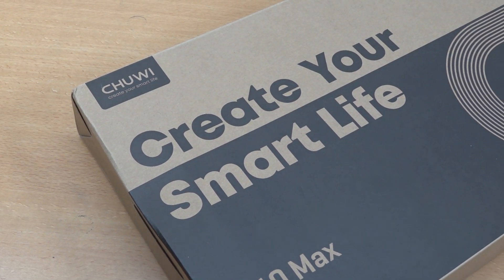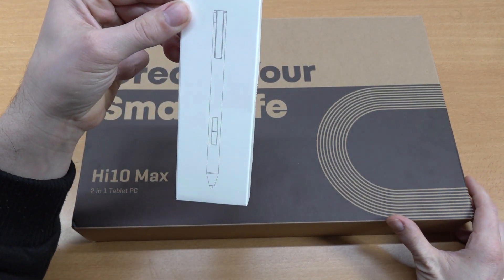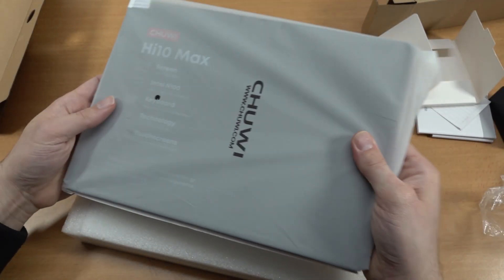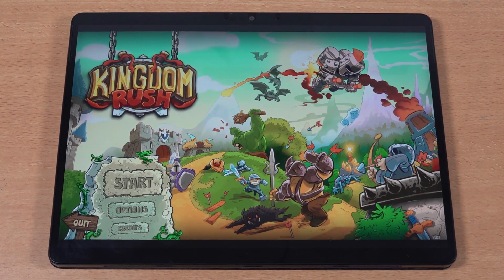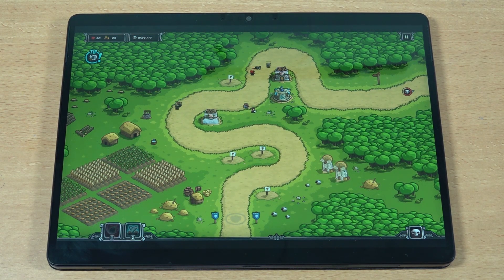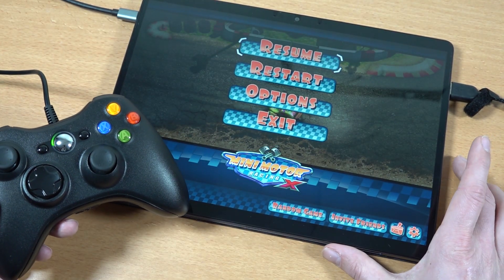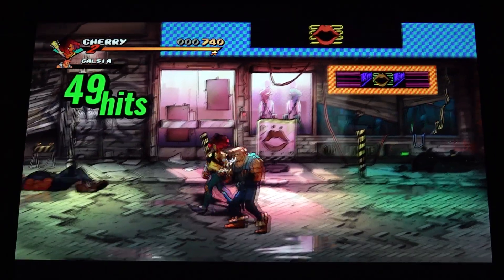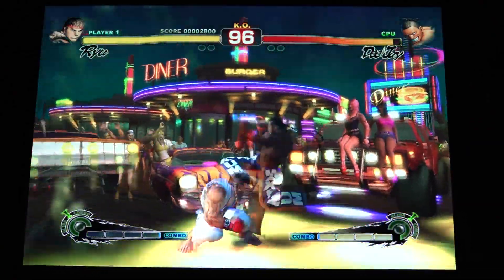Chuwi Hi10 Max N100 Tablet Unboxing & Windows Gaming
Discount: WICKED10MAX
$15 Retro-Bat USB Stick